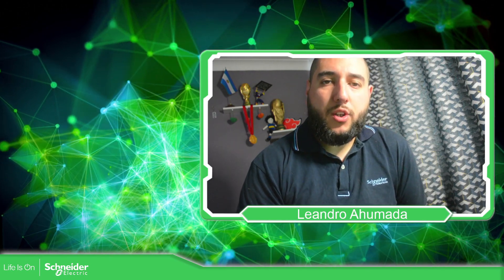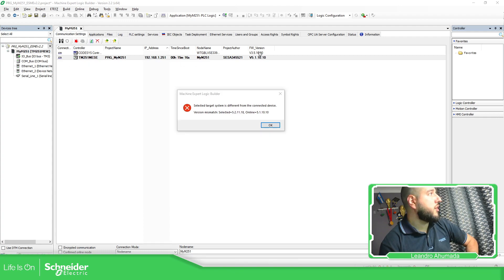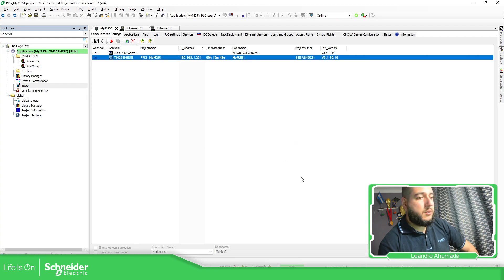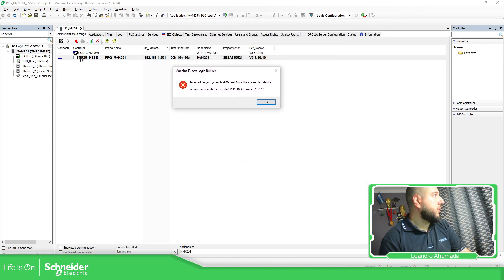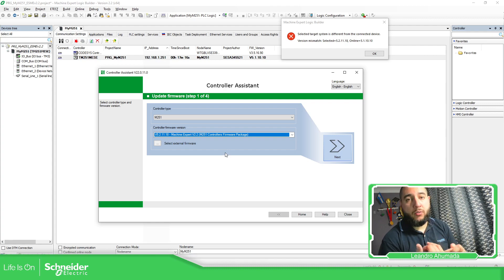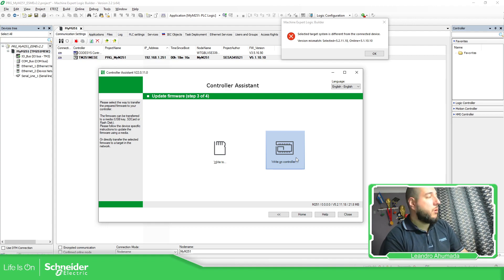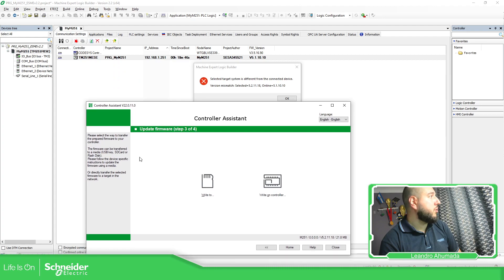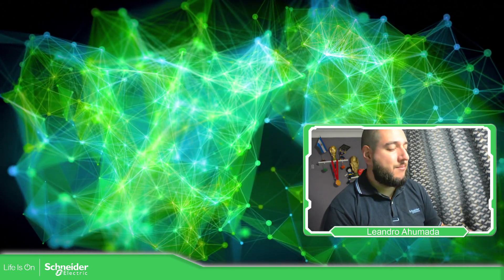Machine Expert - Selected target system is different from the connected device. Version mismatch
EcoStruxure Machine Expert Training - M11.1 Selected target system is different from the connected device. Version mismatch